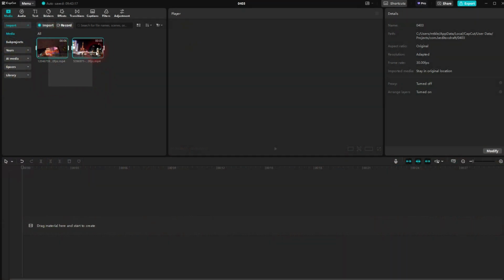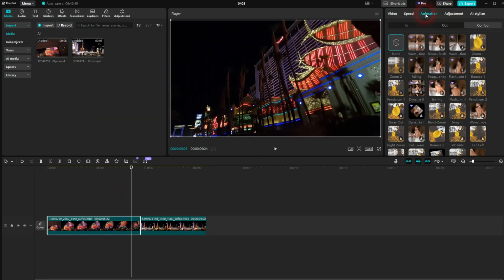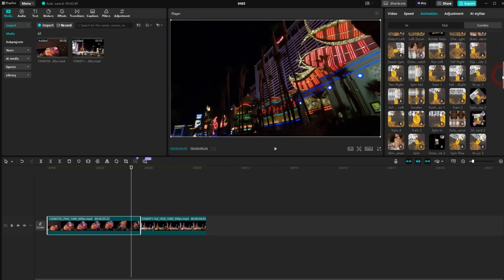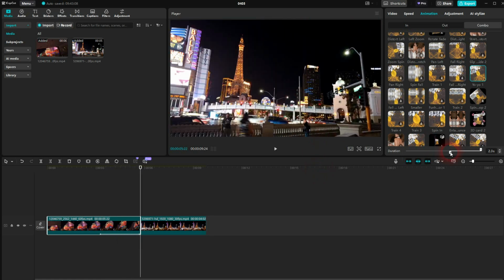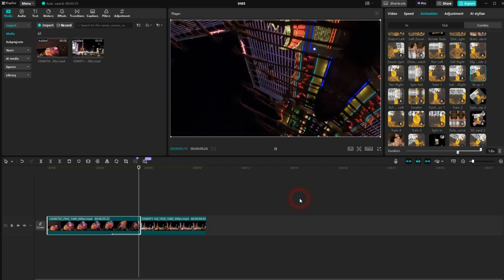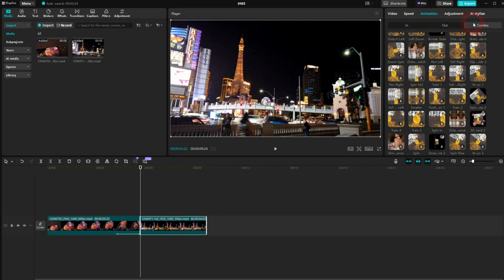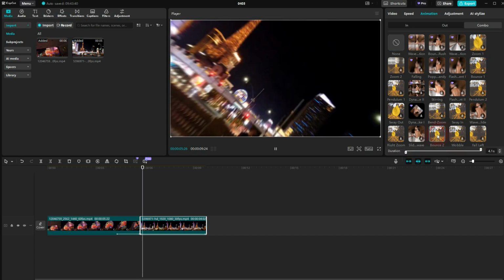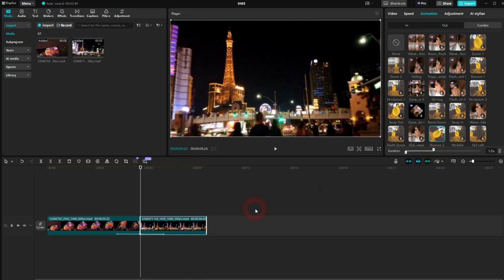How to Create a Yo Yo Bounce Transition in CapCut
In this tutorial I'll show you how to create a yo-yo bounce transition in CapCut.